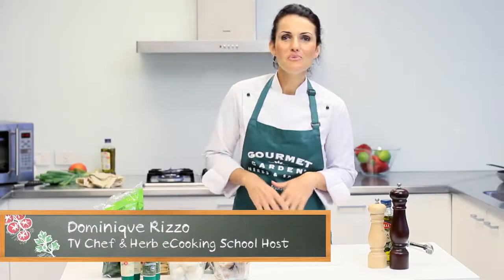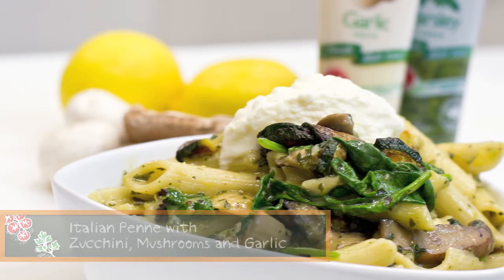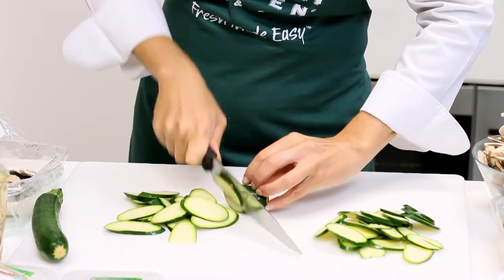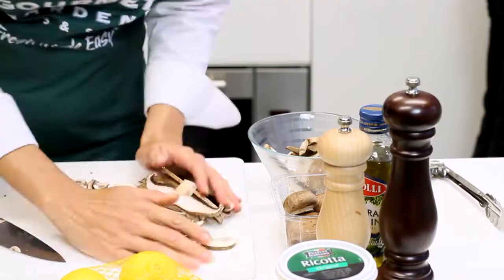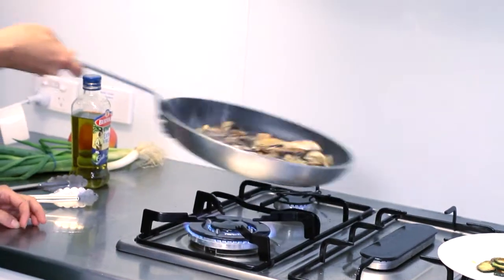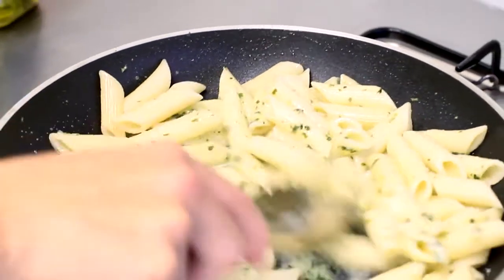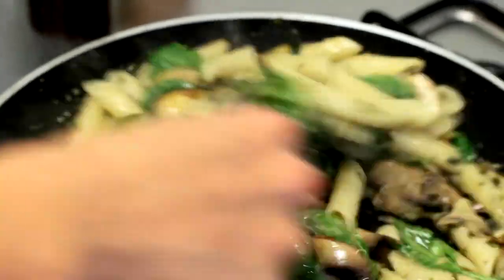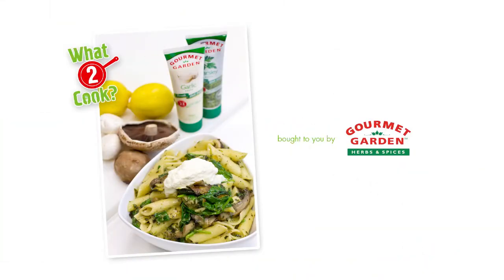Dominique's Italian Penne with Zucchini, Mushroom and Garlic - What to Cook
Dominique Rizzo shows us how to cook a really simple and delicious Italian Penne. This pasta is perfect for a quick and easy mid week meal. Add the convenience of Gourmet Garden Herbs and Spices and it practically cooks itself. Bon Apetito!

If you're a busy cook and want ideas for a healthy meal plan, have a look at at the What2Cook website or check out more great fast and fresh recipe ideas and how to cook lots of great dishes on our YouTube What2Cook  video channel.